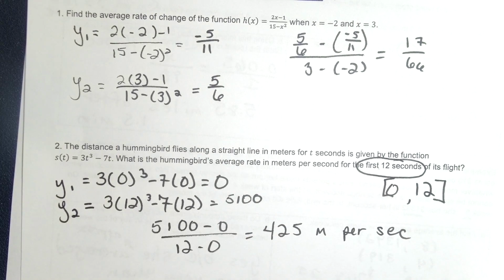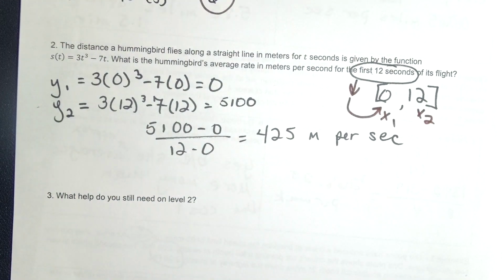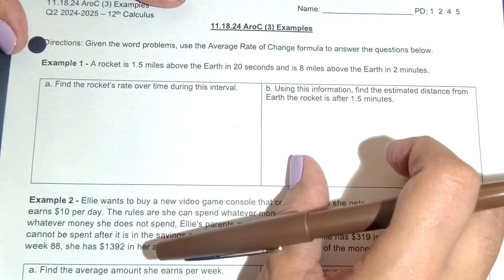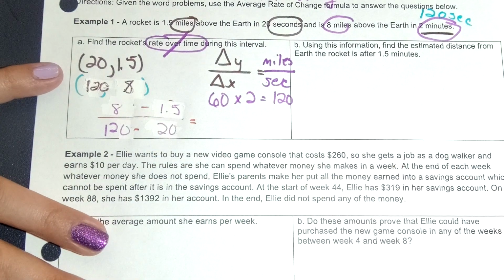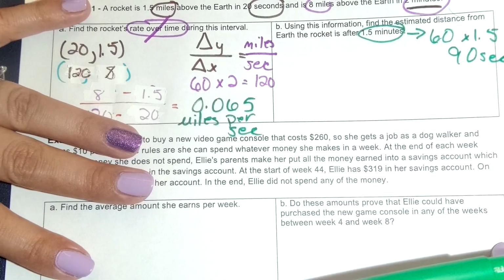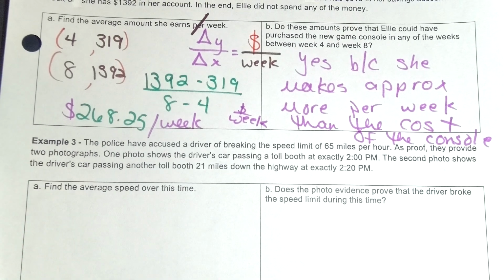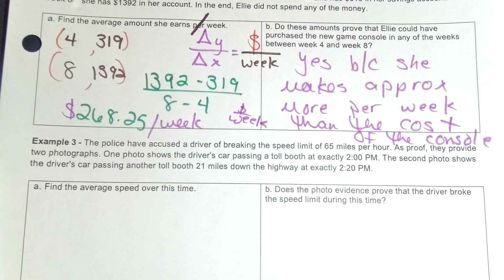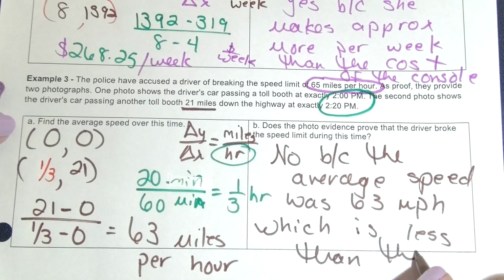11 18 24 5th Period ARoC 3